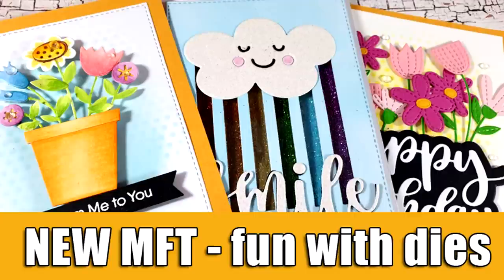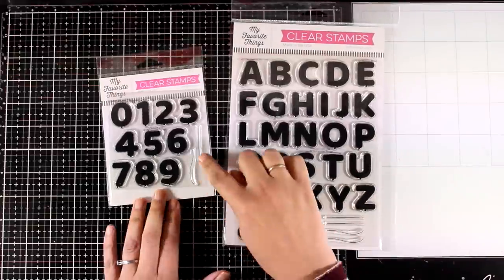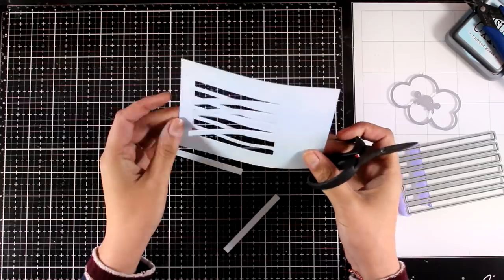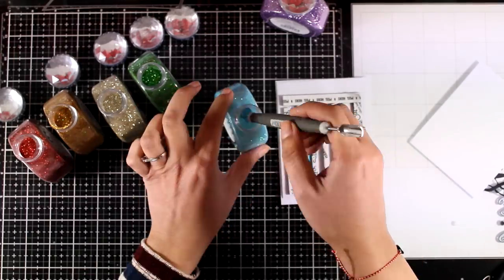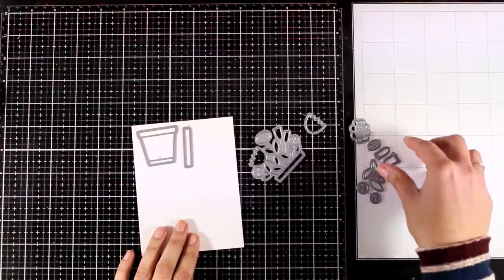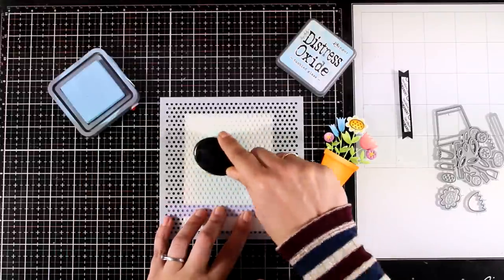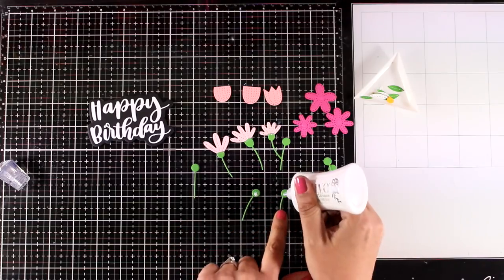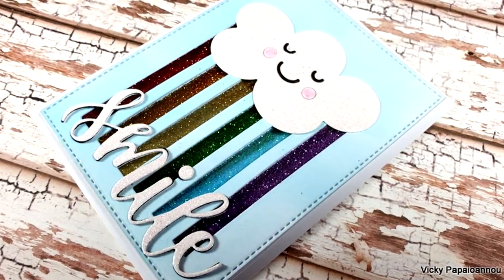Cards with dies | New MFT release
• My Favorite Things HAND-LETTERED HAPPY BIRTHDAY Dies Die-Namics mft1724